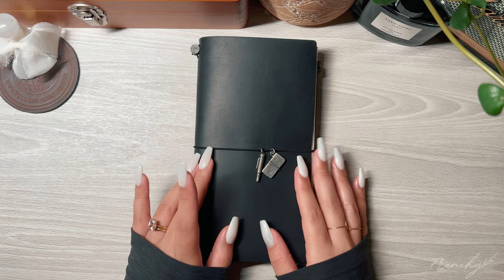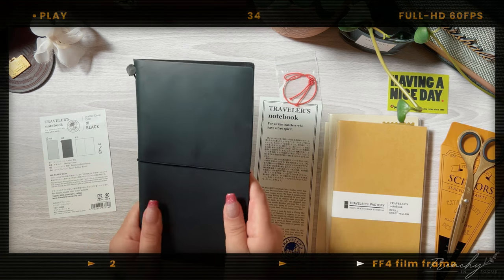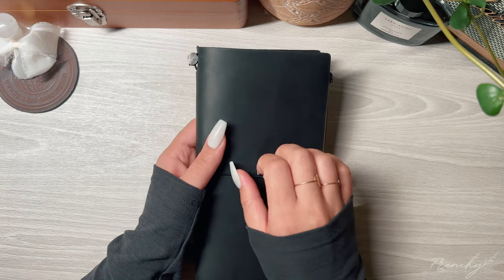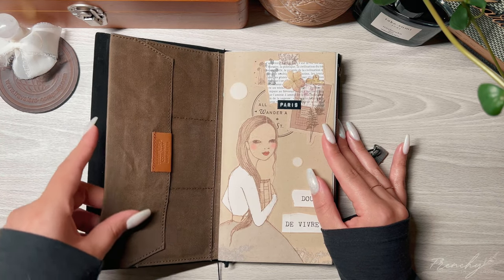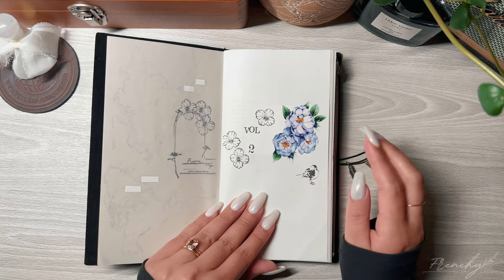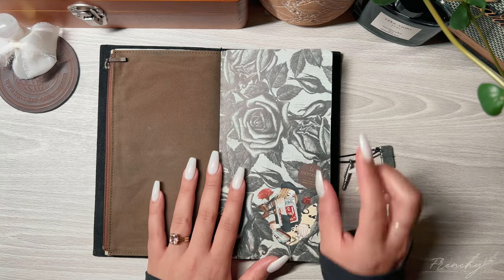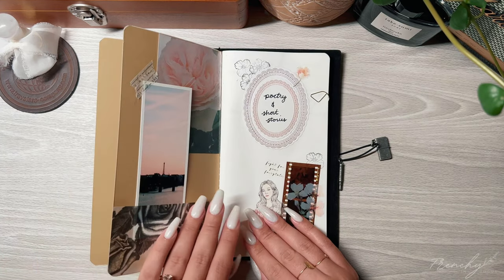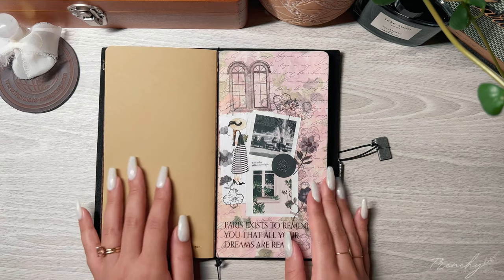Midori Travelers Notebook Unboxing & Flip Through| For Creative Writing | Black travelers notebook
Hello, today I go over my creative writing travelers notebook set up that houses my three writing insets: collaging, story telling diary and poetry/short stories insert. Everything I used to decorate these inserts are from either Desk Gems, Emma Stationery Haul or from friends :)

0:00 Intro
0:38 Unboxing Clip
1:54 Tour

↳Black traveler's notebook
↳Lace washi

💌 LET'S SNAIL MAIL:
USA